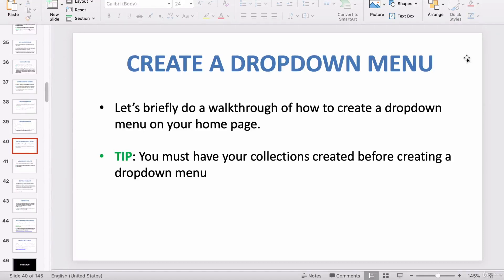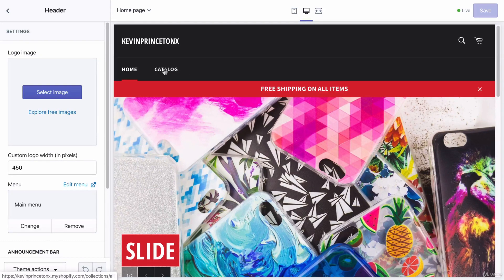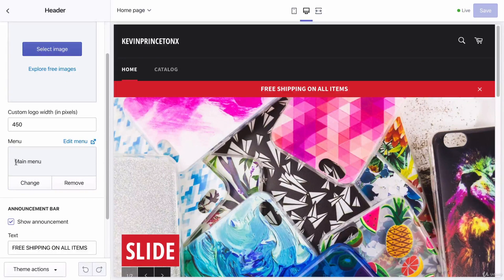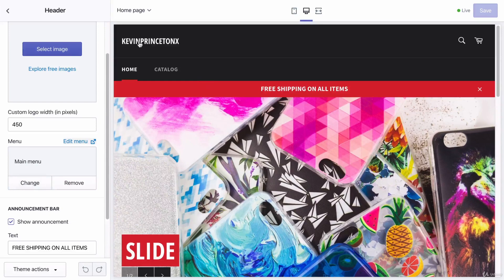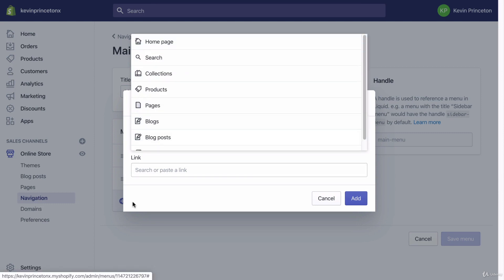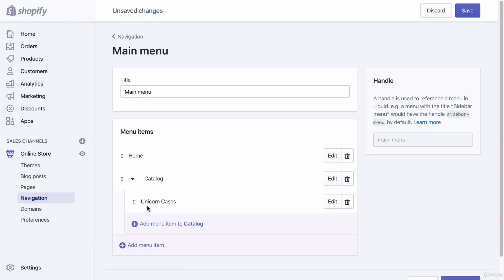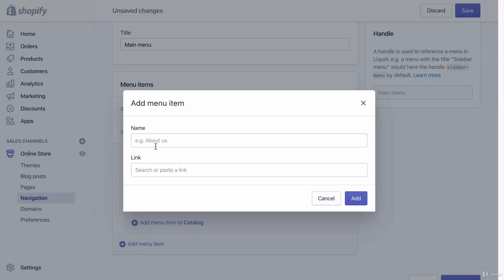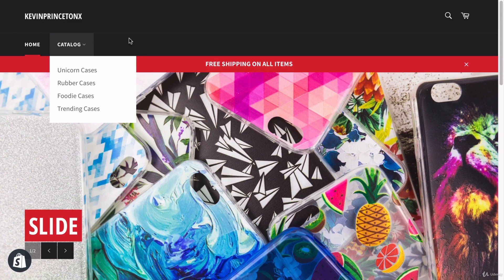How to Create Shopify Menu, Nested Menu (Dropdown), Sub Menu & Navigation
IHow to Create Shopify Menu, Nested Menu (Dropdown), Sub Menu & Navigation

If you are facing any difficulties with scraping data from any website, you can hire someone from Fiverr to get all the data scraped from any website. You will find professionals who writes custom scripts to scrape data from any website.

Tip: Before you hire any freelancer, please spend some time reading some of the reviews from their previous clients. It will help you learn more about the freelancer, and will help you find a best fit for your project.

⚠️ Important
You Want Me To Delete This Video